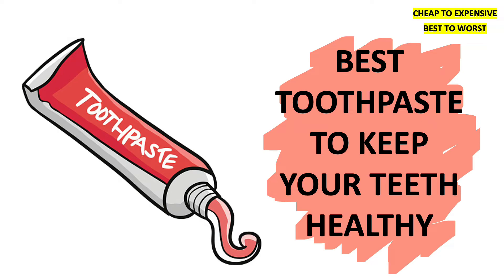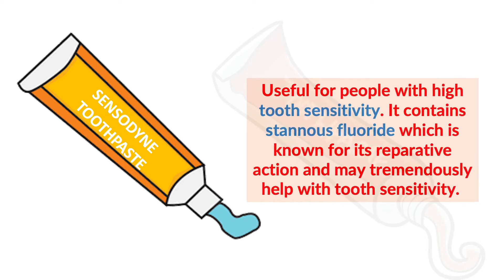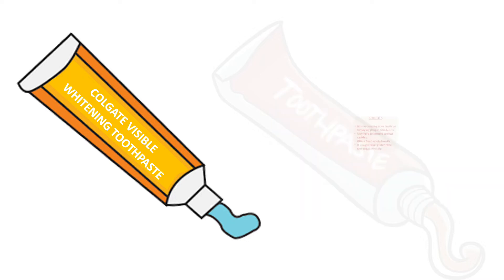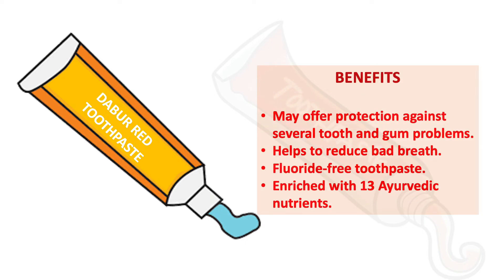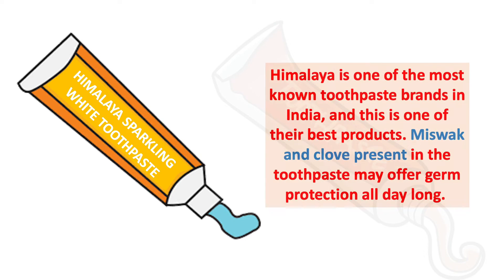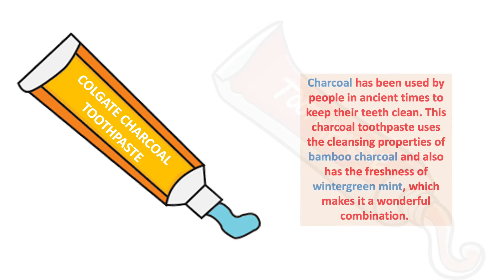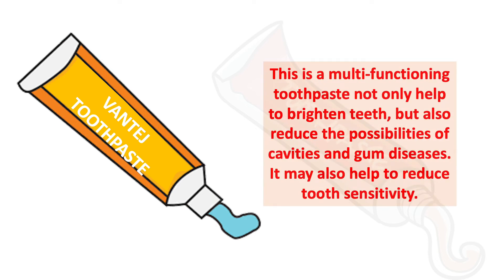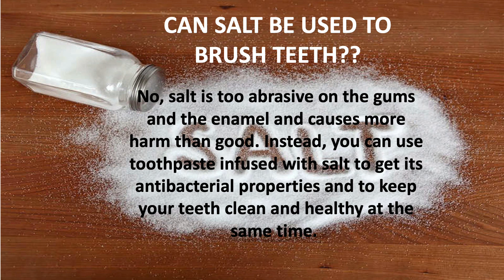BEST TOOTHPASTE TO KEEP YOUR TEETH HEALTHY || Cheap to Expensive || Dental education by DentalCafe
oothpaste is an essential part of the oral care routine. The market is full-fledged with plenty of variety of toothpaste with distinct types of ingredients and formulations approved by dental care specialists.

If you are not sure about which toothpaste you should get, than this video is helpful for you.